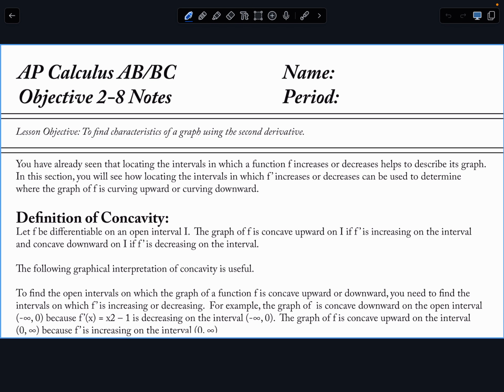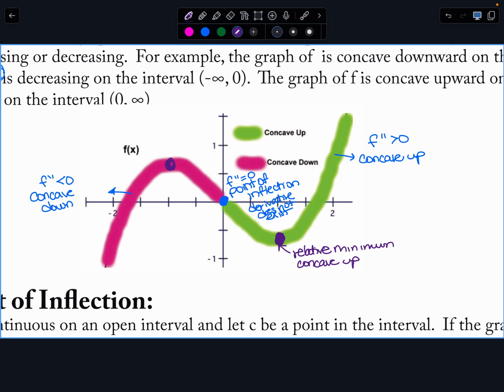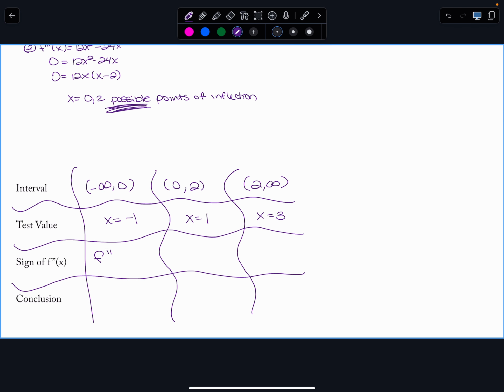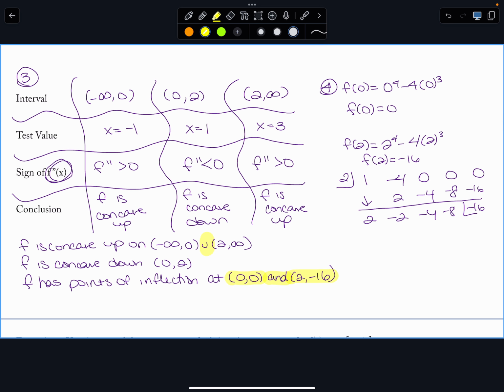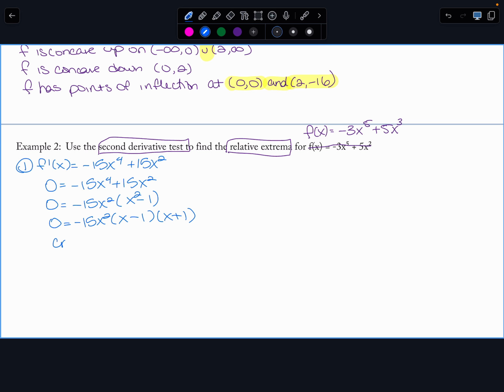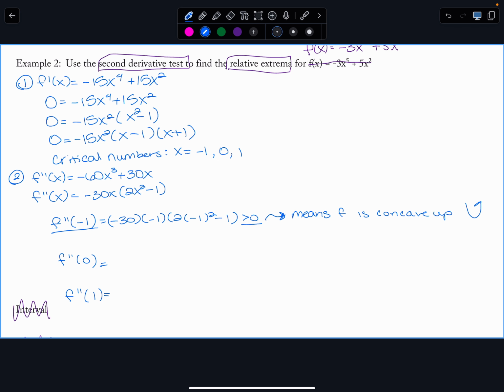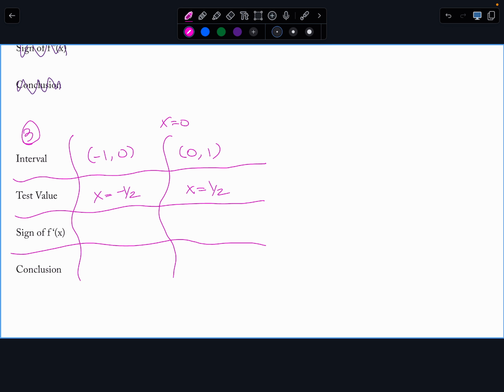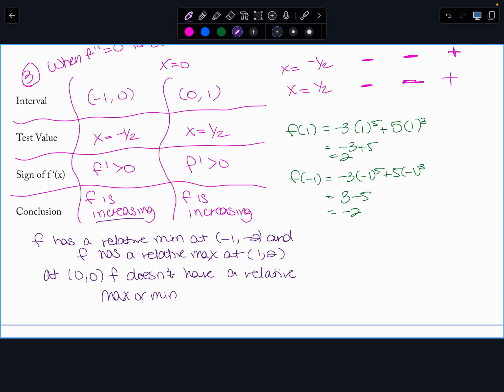AP Calc Concavity and 2nd Derivatives Test Notes